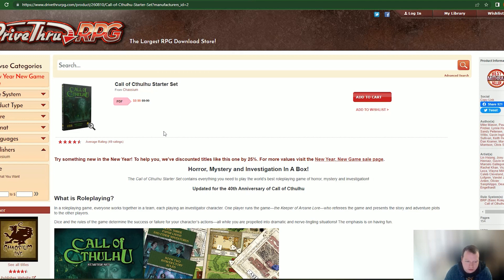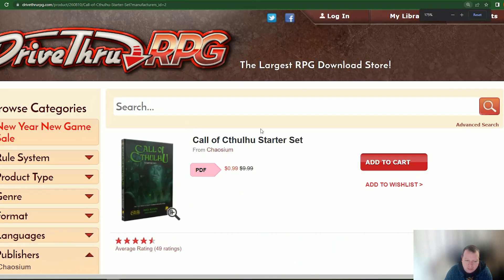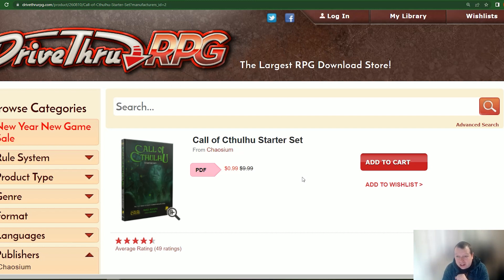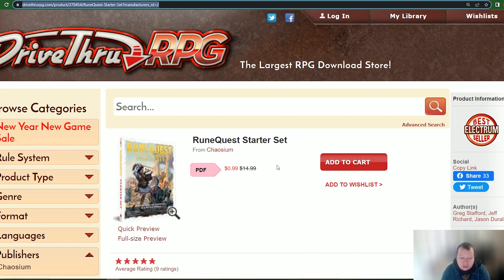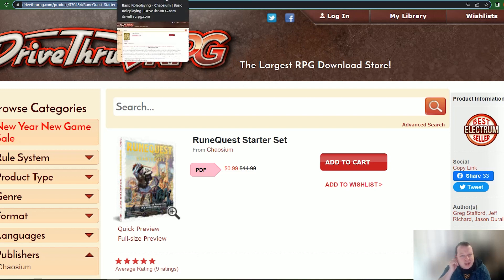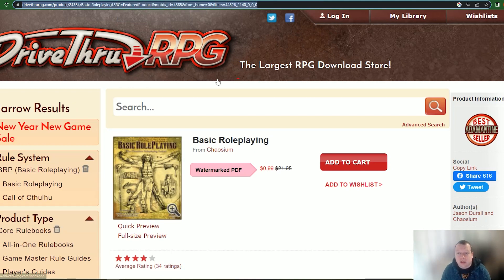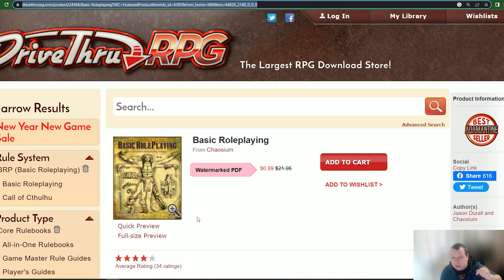Chaosium Sale - CoC Starter Set - RQ Starter Set - BRP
SUPER SALE

Until Jan 19th, these 3 titles are on sale for only 99c (PDFs). Best price you're going to see.